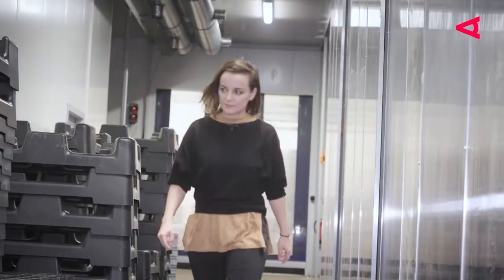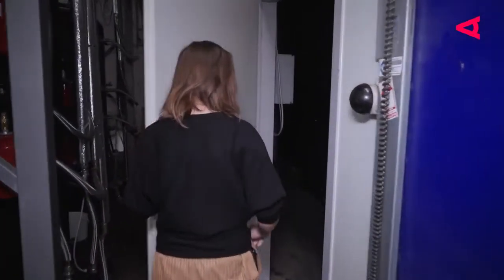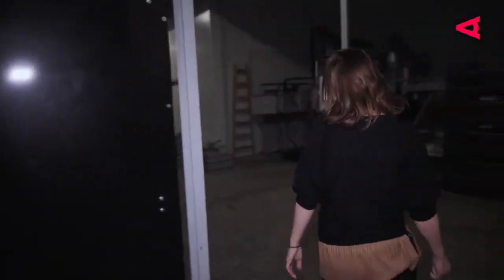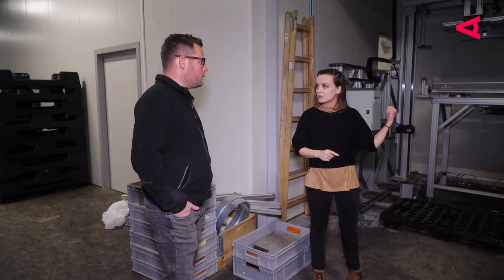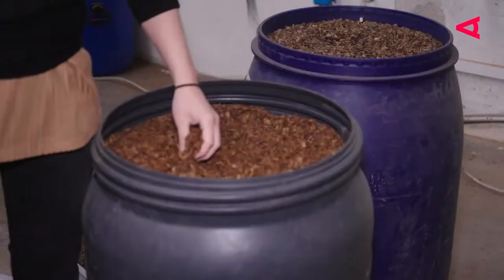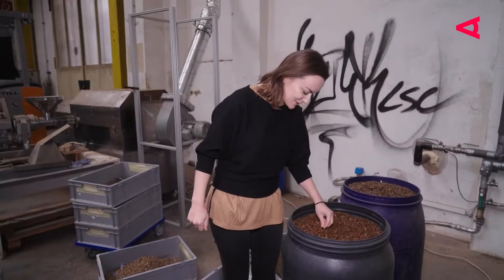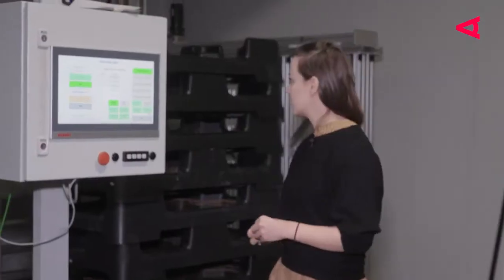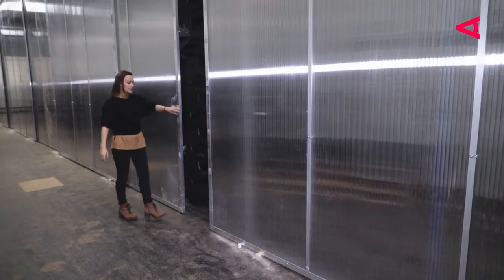LIVIN farms - Industrial waste upcycling with waste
Thanks so much, @LOOKAUT of Vienna Chamber of Commerce and Industry for featuring Livin Farms, its story, and technology in the video below 🚀

Livin Farms technology upcycles organic waste while creating valuable products.
In doing so we are tackling global challenges such as climate change, biodiversity loss, waste, and pollution. All with the power of insects. Also, going international from day one 💪